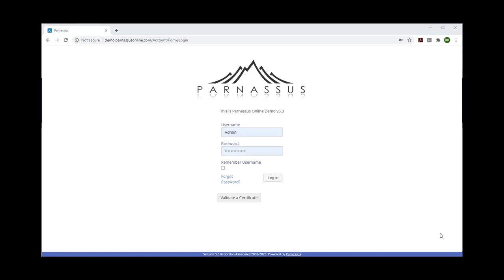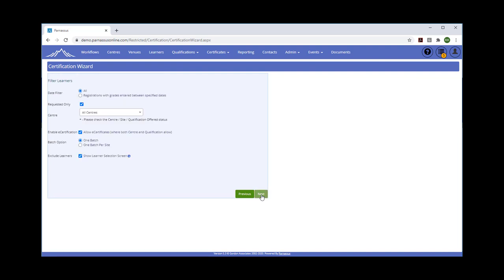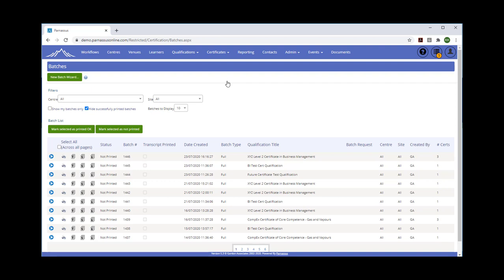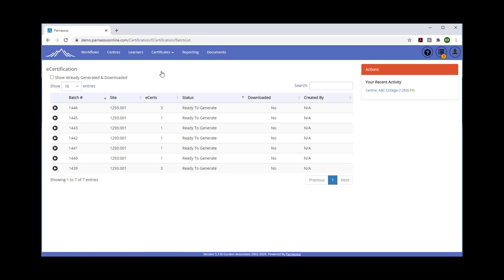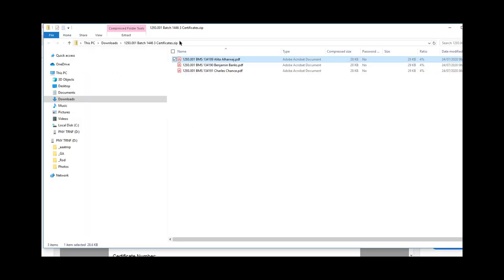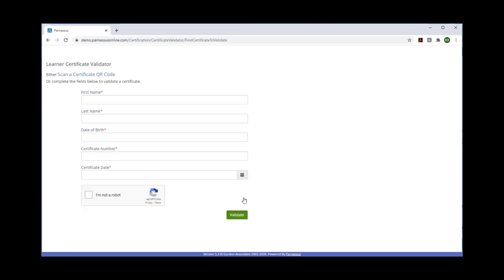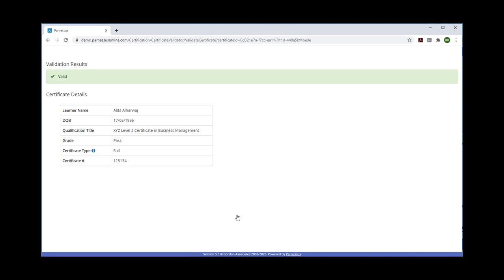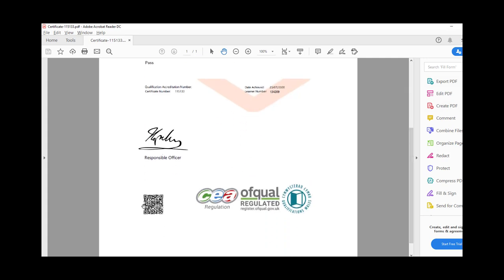Parnassus eCertificates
Producing eCertificates which your centres can download or distribute - plus a look at the security options with eCertificates, ie QR codes and online certificate validation